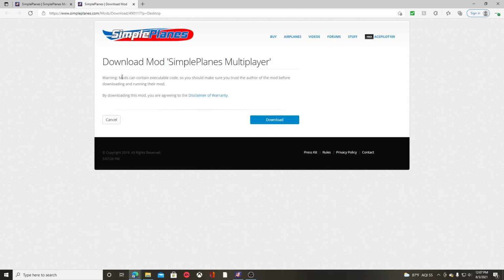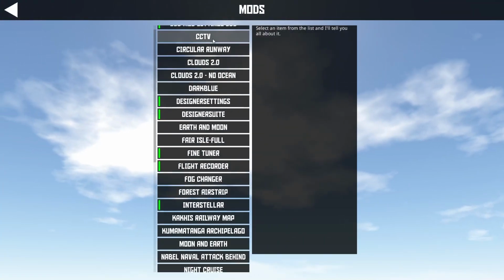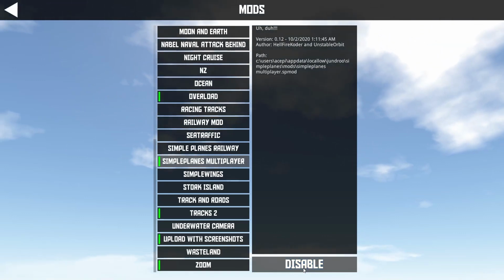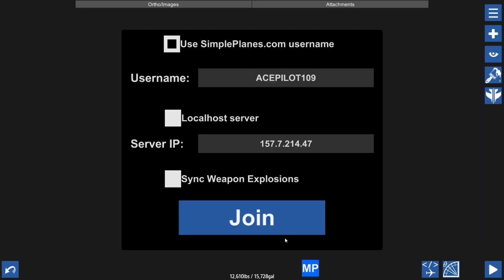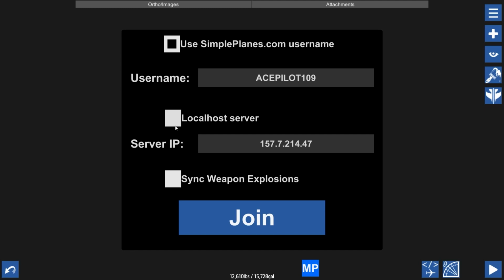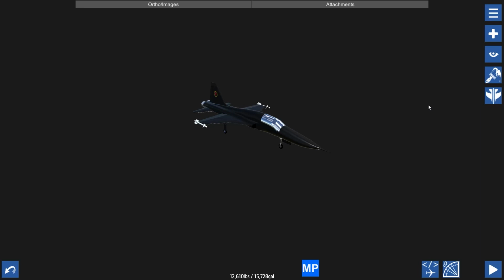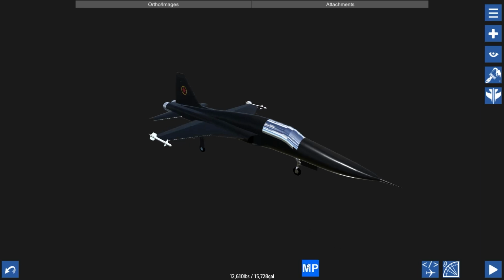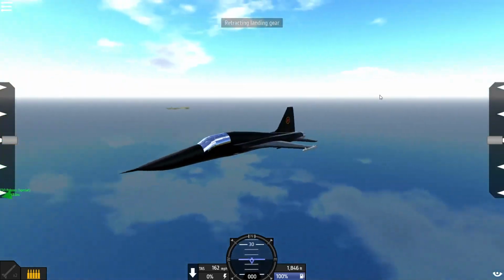SimplePlanes Multiplayer Quick Start Guide (Outdated 2021)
In this video I go over how to download and set up the SimplePlanes multiplayer mod. I also cover how join and use the chat commands in a server.

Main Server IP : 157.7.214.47